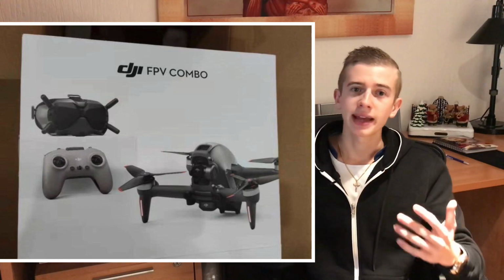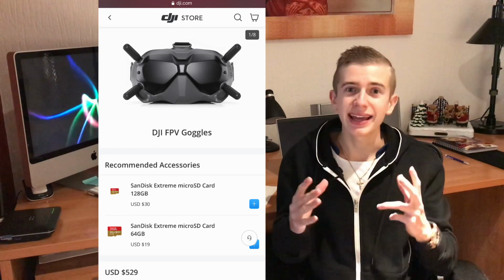DJI FPV Drone Specs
The specs for the DJI FPV Drone are finally here and in today's video we talk about everything you need to know about the upcoming DJI FPV Drone.